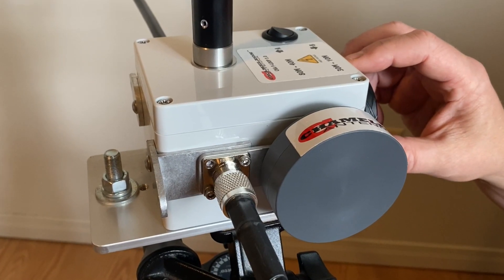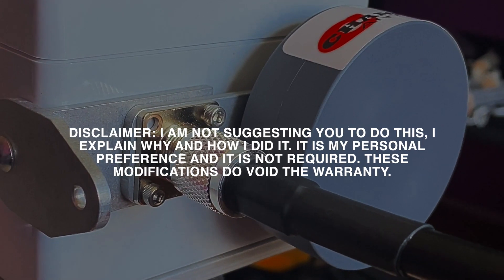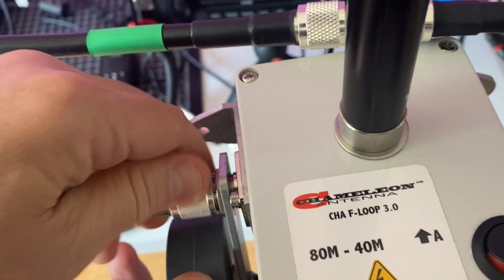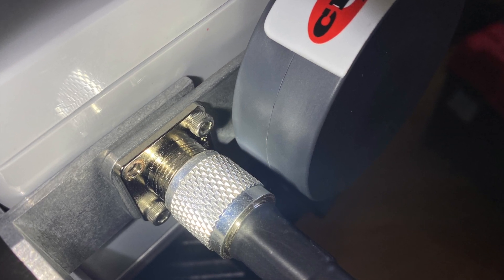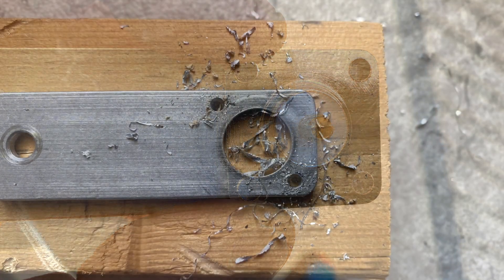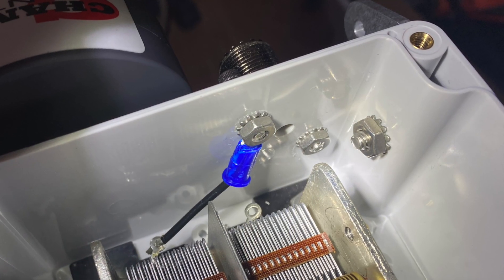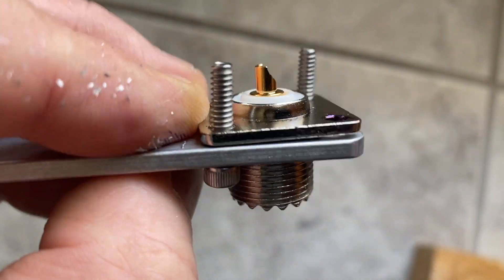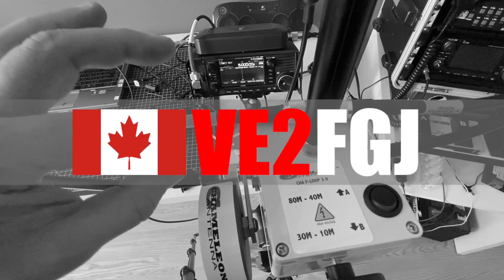Chameleon F-Loop 3.0 w/ Power Compensator Permanent Installation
Hi this is Frank,

In this video I show how I have permanently installed the Power Compensator to the F-Loop 3.0 magnetic loop antenna.

Timeline
00:00 Intro
00:28 Original method
01:09 Modifications

As a disclaimer, I am not suggesting you to do this, but I explain why and how I did it. It is my personal preference and it is not required. These modifications do void the warranty.

The original suggested method is to insert the Compensator, tighten it with the provided nut, and then screw the PL-259 over to keep it secured. I was not comfortable with that method because as I interchange loops oftenly and had to retighten the nut and PL-259 everytime to keep them secured.

I wanted the Power Compensator to be permanently installed, and have more threads to secure the PL-259, therefor making it easier to swap loops in and out. I have tried different methods, this is the one I ended up with.

I opened the box, as a note here, gently pull out the 2 cables for the switch with a pair of pliers.
I took out one of the SO-239 and used it as a template, used a sharpie to mark 2 holes on the Compensator arm.
Then drill the arm which is aluminium, so it was quite easy.
Ensured it fits and is aligned properly.

Then I inserted the Compensator arm in between the SO-239 and the box.
Screw it back in place and noticed that the screws were just long enough to accomplish this modification.
I re-connected the switch, close the box and voila!
Now when screwing the PL-259 I have plenty of threads and don’t have to worry about the Compensator becoming loose overtime as I swap loops in and out.

As stated earlier, you don’t have to do this, it is my preference, for my needs and I assume the consequences.

As usual if you liked the video, click the like button.